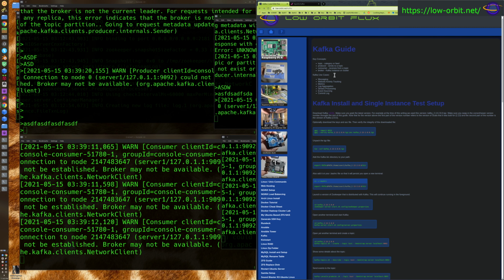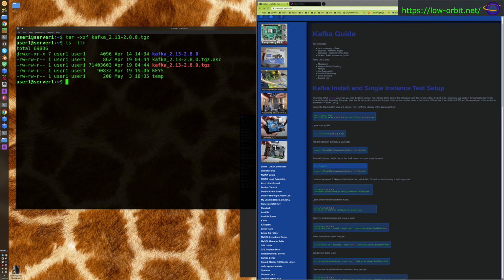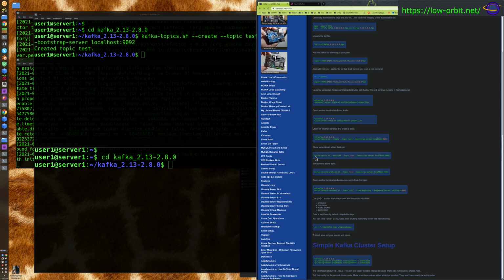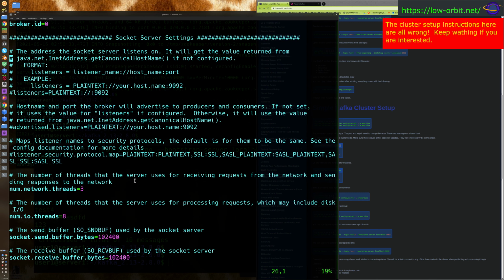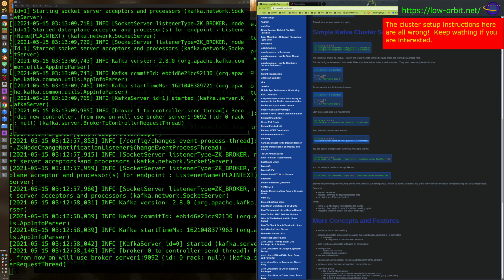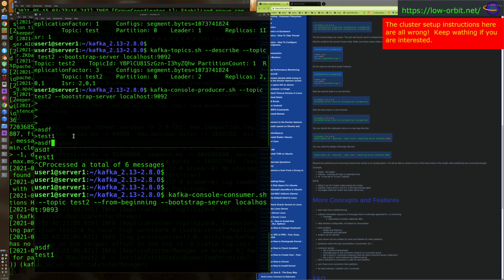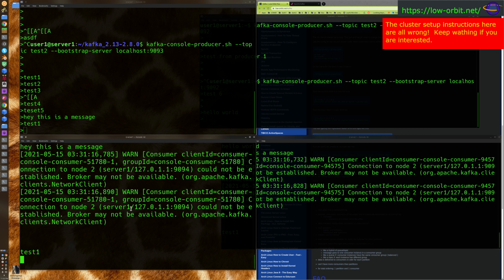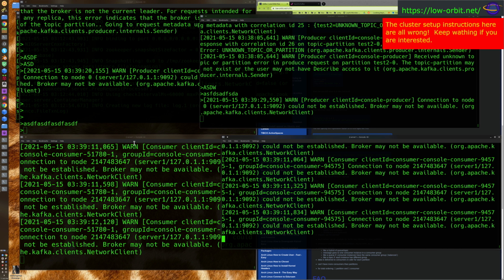Kafka Testing Instance Setup and Failed Cluster Setup